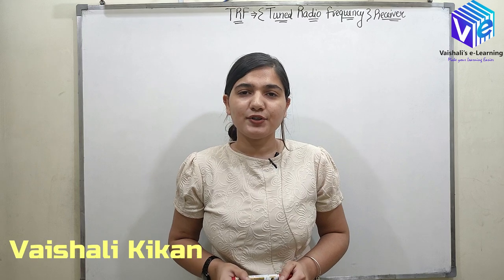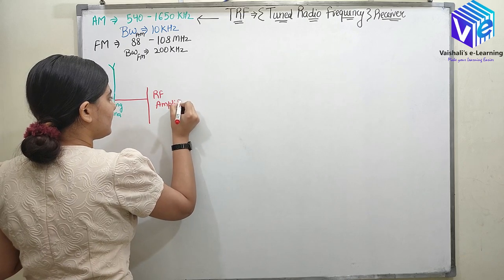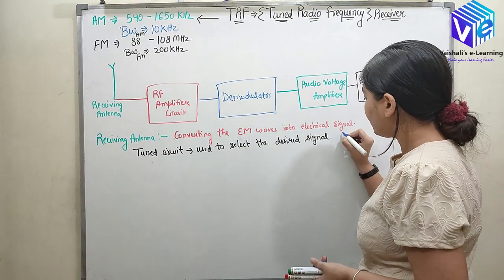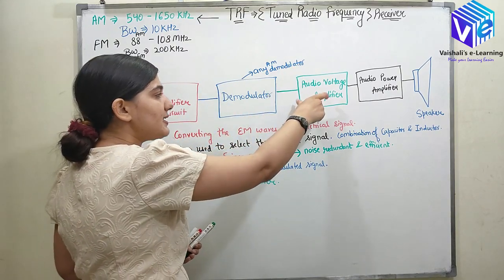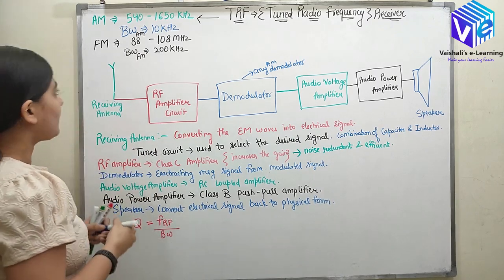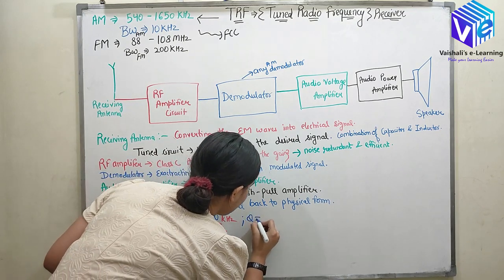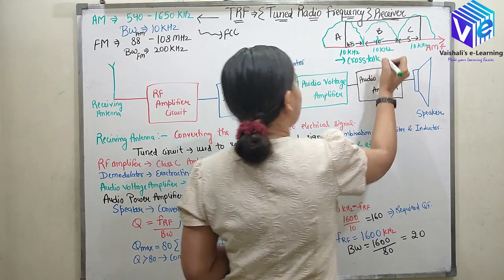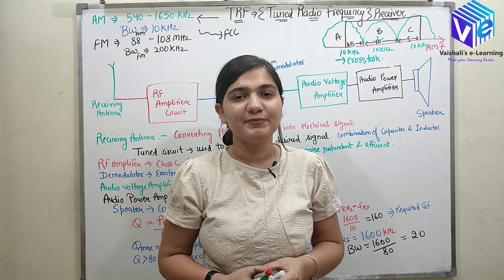L 32 | Tuned Radio Frequency Receiver | TRF Receiver | Analog Communication | Communication System